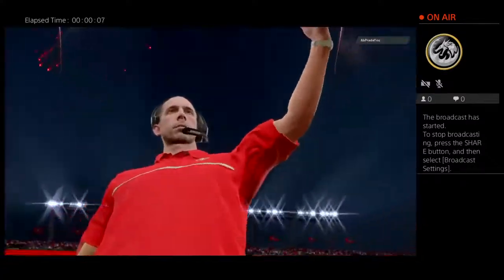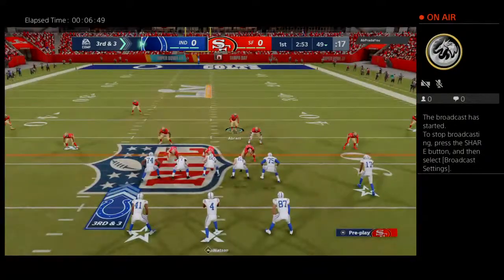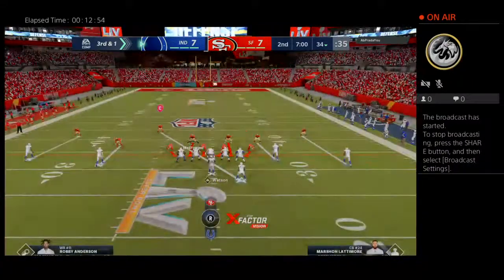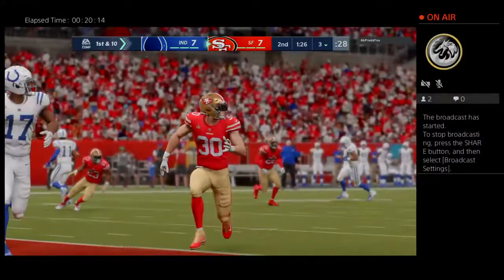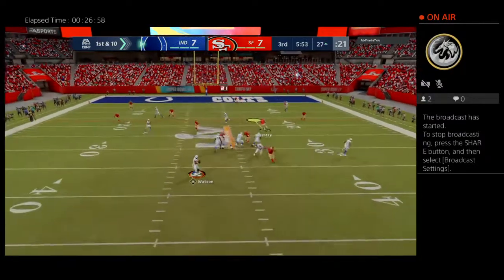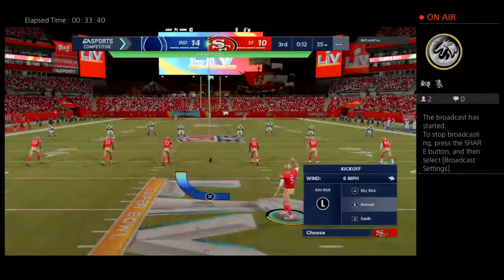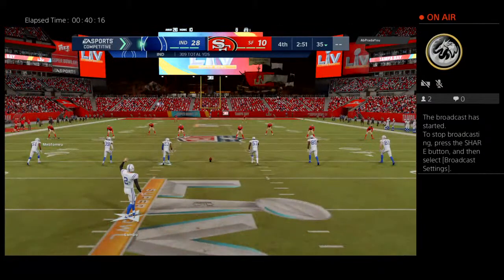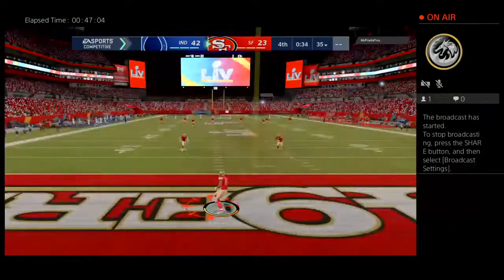Mamba Goat Stream